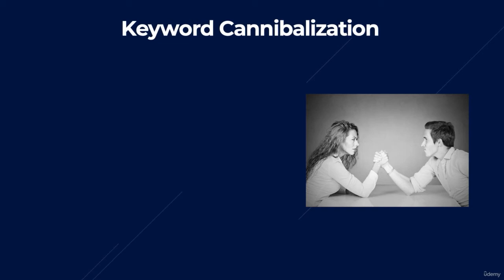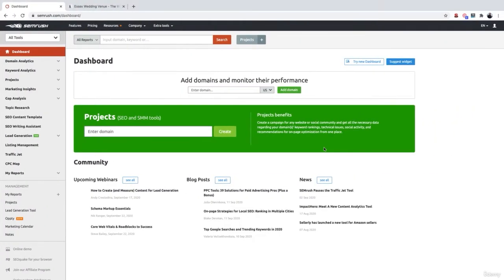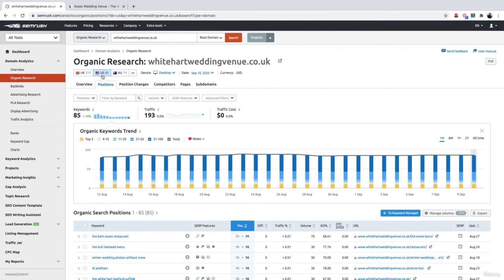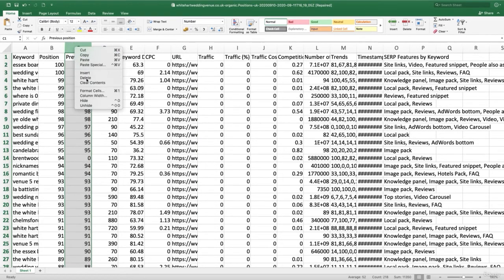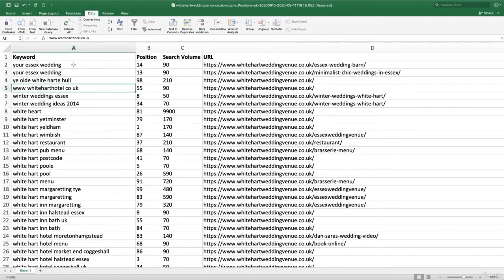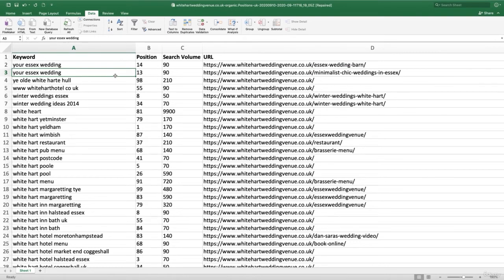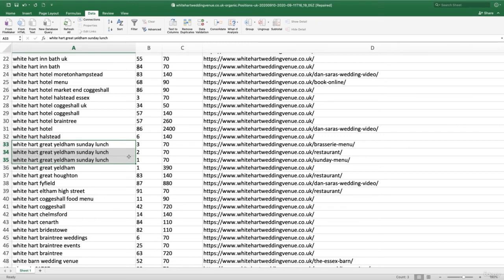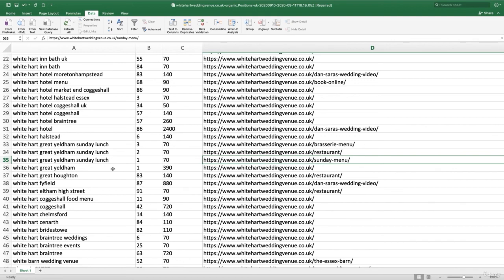61 How To Diagnose Your Website For Keyword Cannibalization - The Ultimate SEO Training 2022